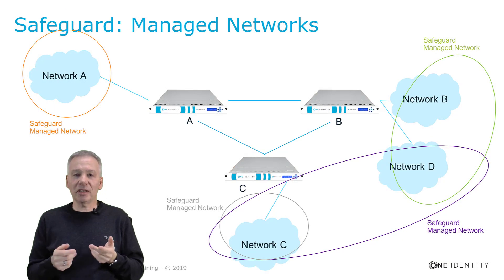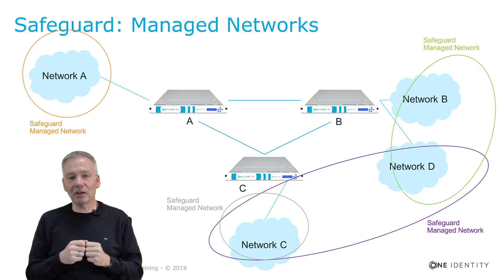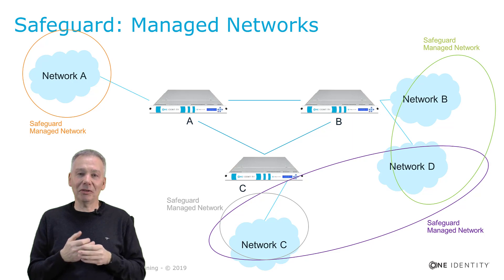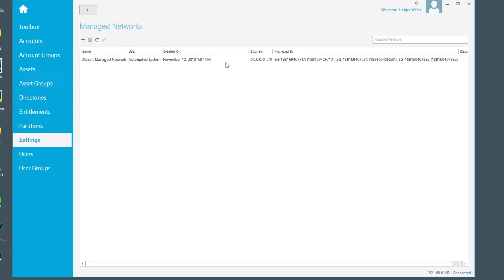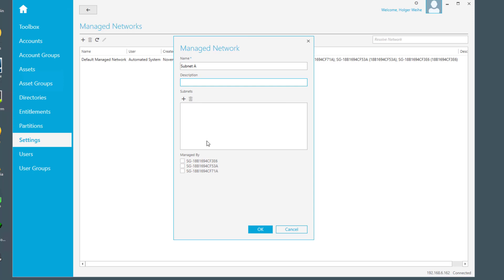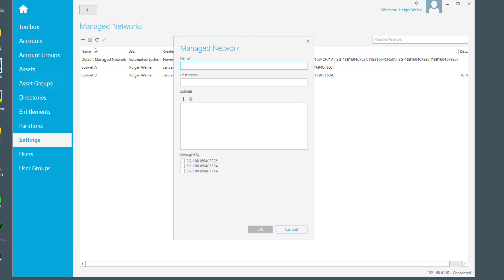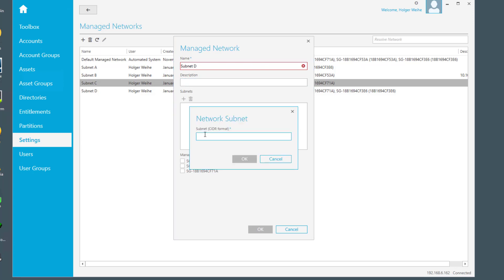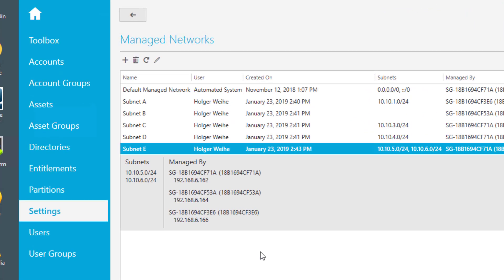One Identity Safeguard | Safeguard for Administrators #25 | Managed Networks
Training Video Series: One Identity Safeguard for Administrators
- Managed Networks

Related to One Identity Safeguard product version 2.2+